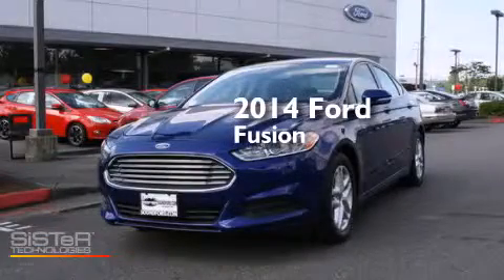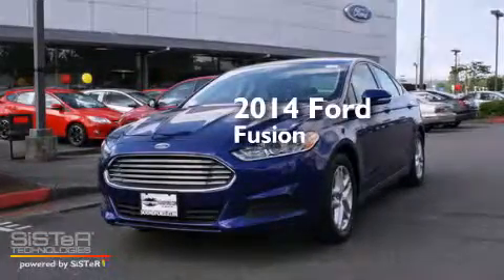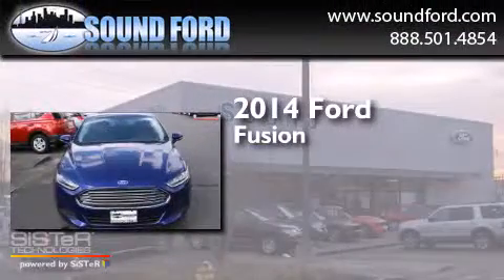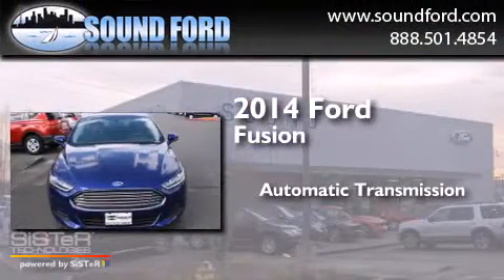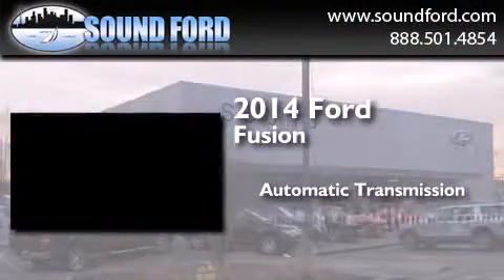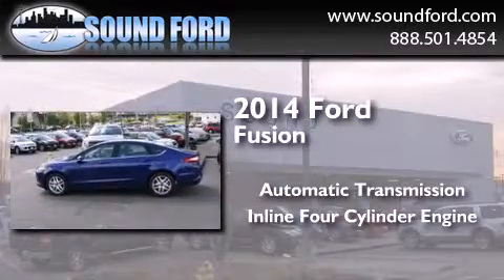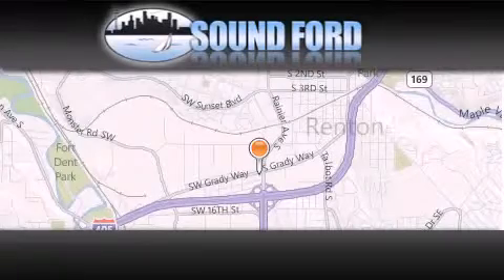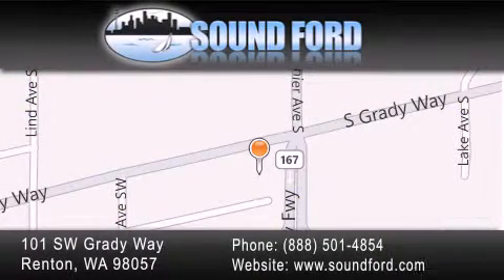2014 Ford Fusion Renton WA 98055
We have been honored to serve the Renton WA area , we promise that your experience at our dealership will exceed your expectations ! Year : 2014 Make : Ford Model : Fusion Engine : 2.5L 4Cyl Trans . : Automatic Exterior : Dp Impact Blue Miles : 391 Interior : Char Blk Cloth Frt Sts Stock : 143127 Sound Ford 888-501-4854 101 SW Grady Way SW Renton , WA 98057